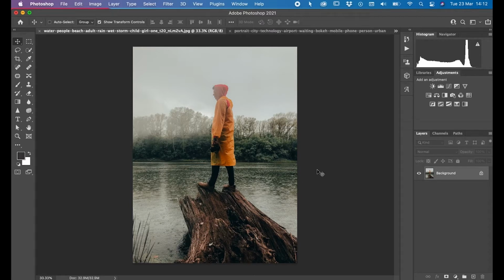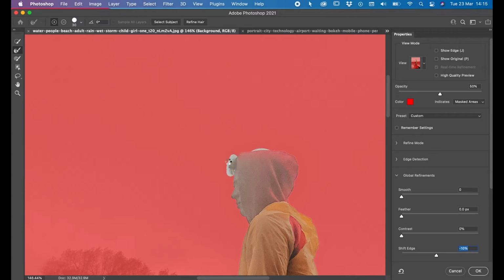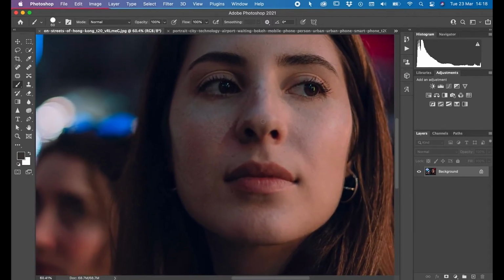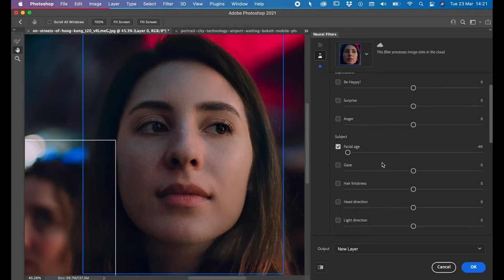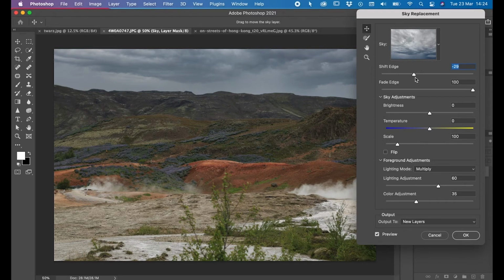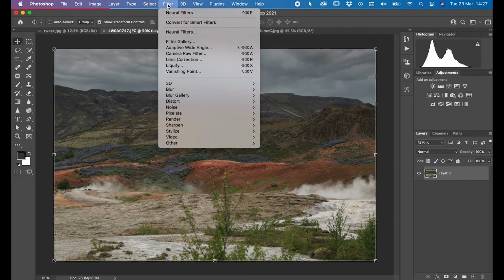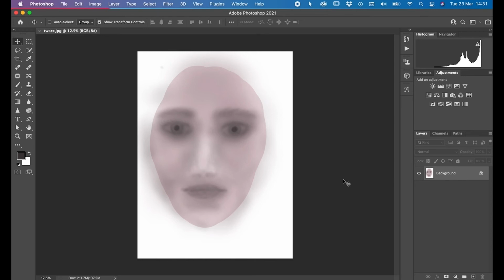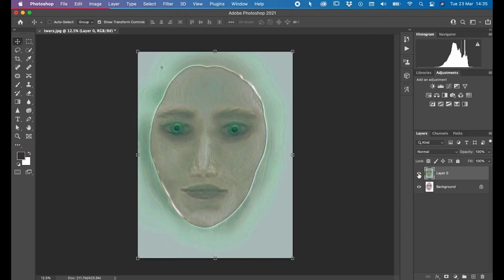Photoshop Hacks TUTORIAL 6 Ways To IMPROVE your PHOTOSHOP FAST!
How to PHOTOSHOP TUTORIAL  6 Ways To IMPROVE your PHOTOSHOP game FAST! Retouch photos in seconds using new photoshop features including neural filters and selecting subjects by Adobe Sensei I.A. Learn PHOTOSHOP with me :)

Hey Guys, my name is Anna and I use photoshop for my photography for years now. I used to spend long hours cutting subjects with pen tool, using various techniques to smoothen the skin in postproduction and overall editing photos.

Today, I would like to share some tips with you that will transform the way you edit your photos in Photoshop, saving you lots of time!

This tutorial is good for a beginner/intermediate level photoshop users.

Also, can you guess how many times I said "cool" in this tutorial? LOL

Chapters:
00:00 Intro
00:17 How to Remove background in Photoshop
05:00 How to Retouch Skin Fast in Photoshop
06:30 How to Make Someone Younger in Photoshop
08:40 How to Replace a Sky in Photoshop Fast
11:19 How to use Camera Raw filter in Photoshop
14:40 How to make cool effects on drawings in Photoshop